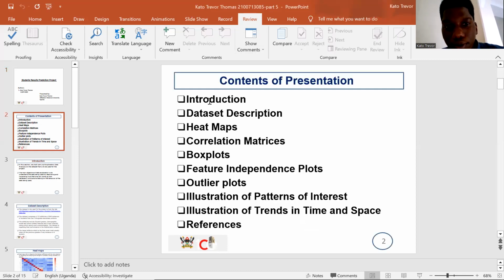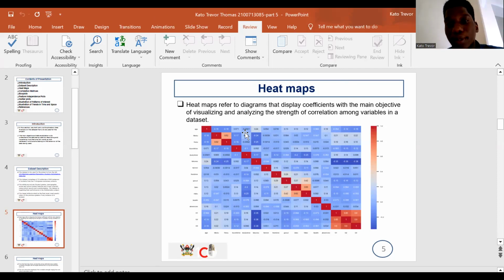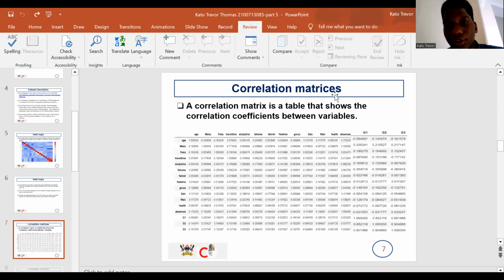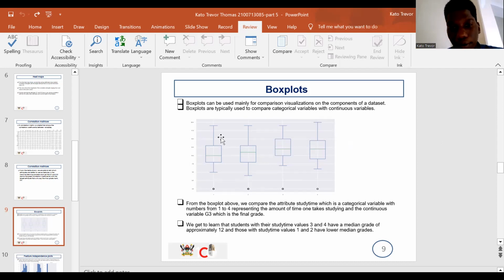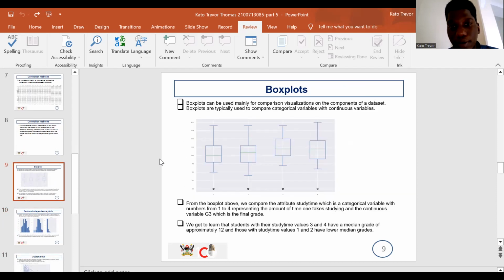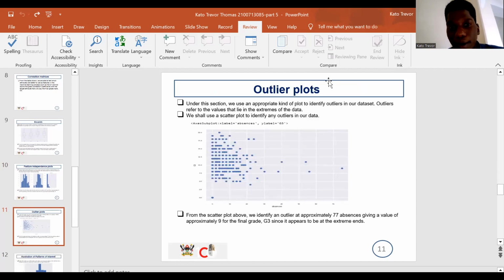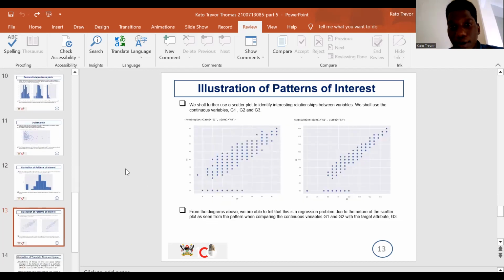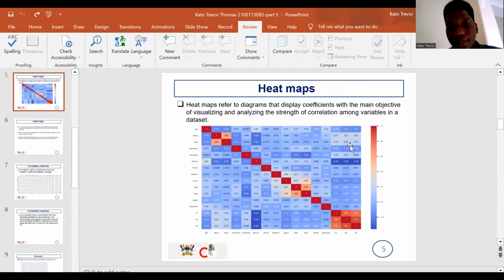Exploratory Data Analysis on the Students' Prediction Project part 5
In this video we carry out Exploratory Data Analysis on the data set in order to discover various patterns and behaviors of the components of the data.